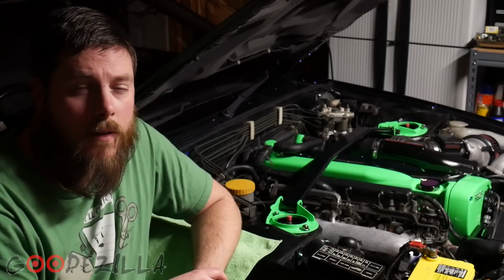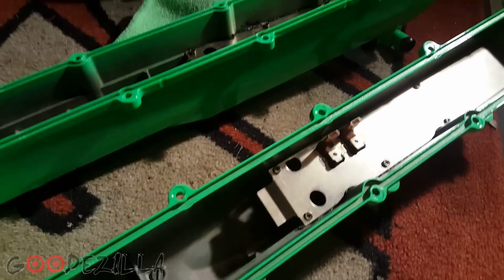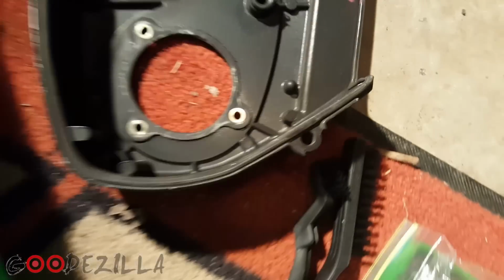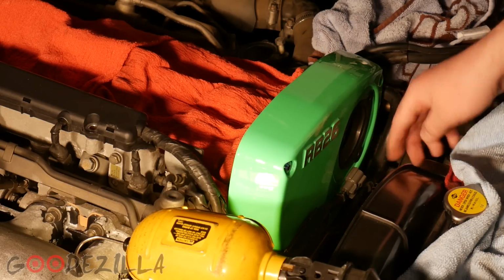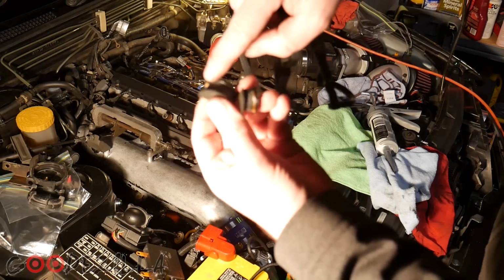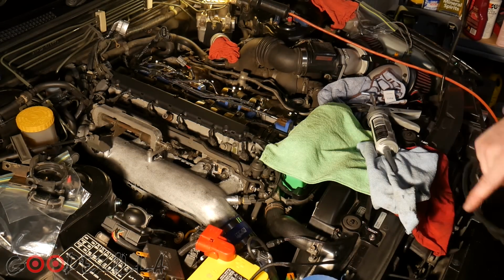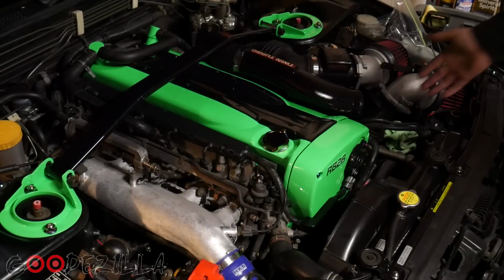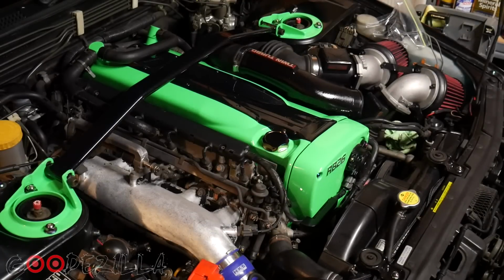RB26DETT Powder Coated Valve Covers Install | R32 Skyline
Hey guys just got my valve covers and strut bar back from the powder coaters, and they turned out amazing! In the video I install my valve covers to see the end result! Check out Advanced Coating Solutions for your coating needs below...

Item's Used (Amazon Links):
Permatex Gasket Sealant
Exhaust Side Valve Cover Gasket
Intake Side Valve Cover Gasket
Half-moon Camshaft Plug